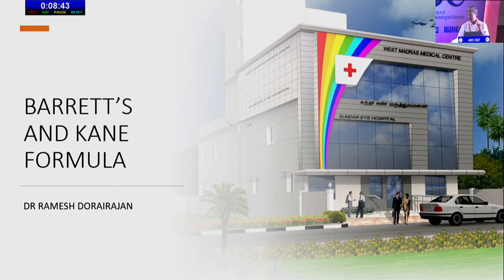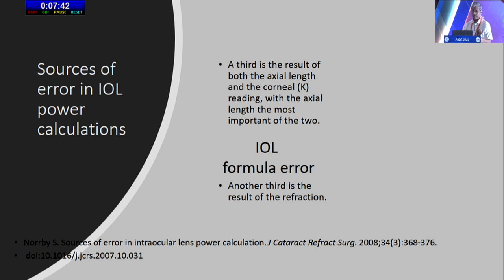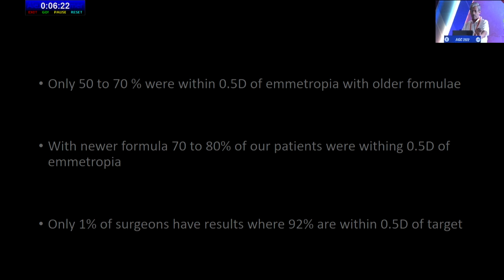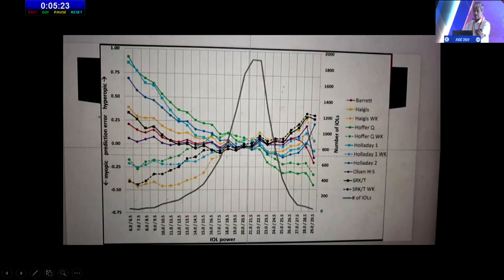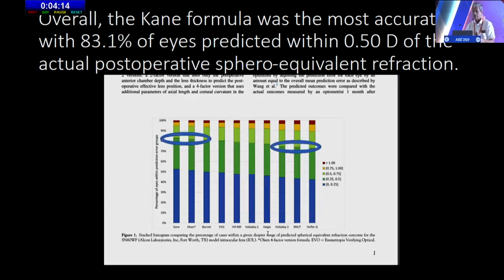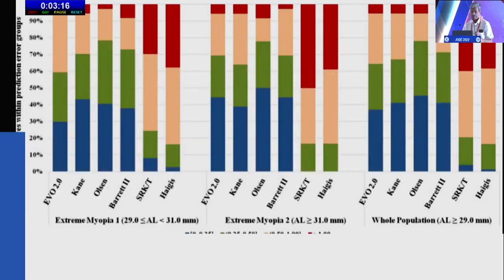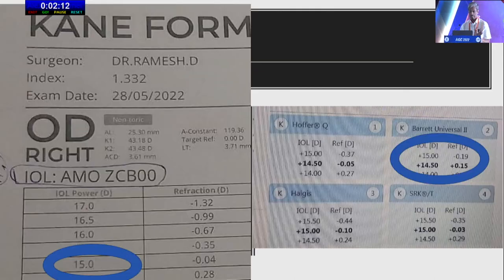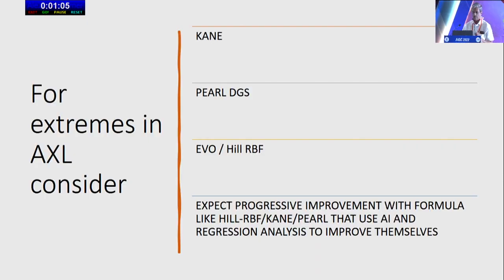AIOC2022 IC510 Topic Dr Ramesh Dorairajan BARRETS VERSUS KANE FORMULA